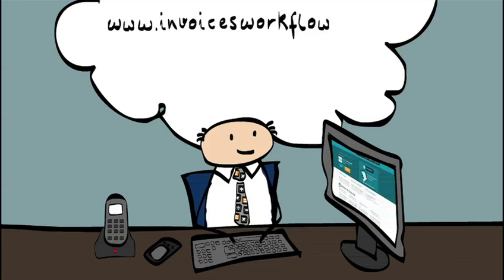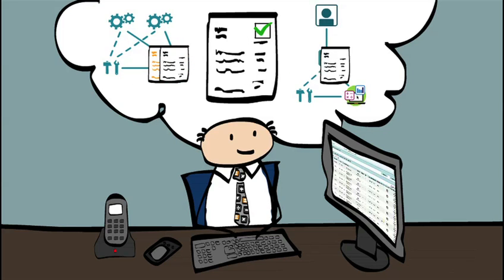Accounts Payable Workflow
Jeff is responsible for the management of received invoices in his company. This task has always taken up a lot of time, personnel and economic resources.  Jeff spends too much time on the telephone with providers answering why their invoices haven't been paid, asking for duplicate copies, solving incidents and recording invoices. As it is a manual process which involves many different people, errors are committed, making it inefficient and expensive.

Management of Received Invoices

Jeff registers with the easyap invoice workflow portal, which accepts invoices in any format: electronic, pdf, xml, paper...When an invoice is received, the system carries out mathematical verifications of the provider, taxes, duplicates...etc. to guarantee the total validity of the invoice.

Once the invoice has been verified as correct, it is assigned, by logic, to the corresponding circuit depending on whether it is with or without purchase order.

Management of Invoices with Purchase Order

The easy-a-p portal compares the invoices with purchase order against the purchases orders, as well as the receipt of products or services, if they exist.​
Once the prices, products and units received have been checked, the purchase order is matched to the invoice and exported to Jeff's accounting program. ​

Management of Invoices without Purchase Order

Jeff also receives invoices without purchase order, such as the utilities, special services, and telephone.  When these invoices arrive, the easy-a-p portal automatically codes and attributes them according to the rules defined by Jeff.  But if due to the nature of the invoice this task cannot be completed automatically, the invoice sent to Jeff's team, so that it can be coded manually.   Once inputted into the system, depending on the company rules, the invoice is sent to the person responsible for approval.  When approved electronically, it is automatically inputted into Jeff's accounting system.

Incident Resolution

But, what happens if there is a mistake, such as the merchandise isn't delivered, the invoice amount does not match with the purchase order, the corresponding taxes are wrongly calculated, or the person responsible for approving it rejects it?  When validating the invoice, the easy-a-p portal automatically sends the invoice to the corresponding user, such as purchasing, warehouse or Jeff... so that they can carry out the processes necessary to solve the problem.  As well as this, the provider can consult the state of their invoices online, and know if there is any incident that needs to be solved.

Advantages of the EasyAP Invoice Workflow

For Jeff, using the invoice workflow portal of Easy-a-p has many advantages:

    The process is more efficient as 85% of the invoices are matched automatically and 50% of those without purchase order are coded automatically.
     Costs have been saved as registration is free, there is no need to buy any software, and he only pays for each invoice processed.
    He has a better control of the process, the costs and the treasury.
    He can process different invoice circuits, independent of the invoice format.
    His providers are much happier and much more trusting.
    And he is much calmer, now that he can count on the experienced technical and accounting support of easyap